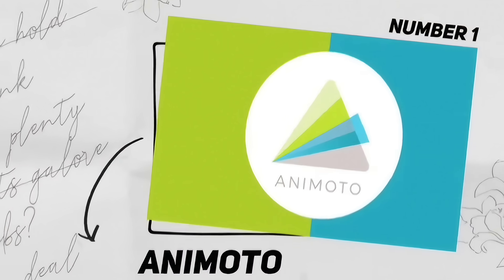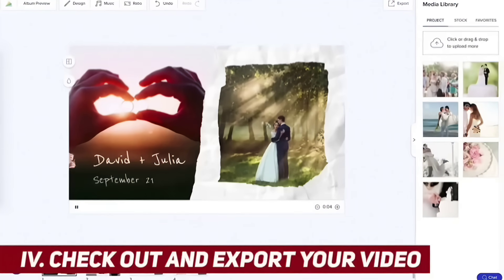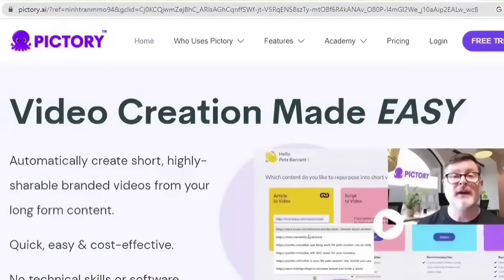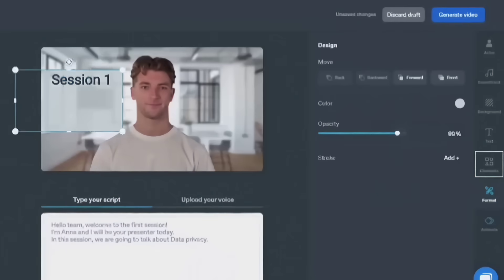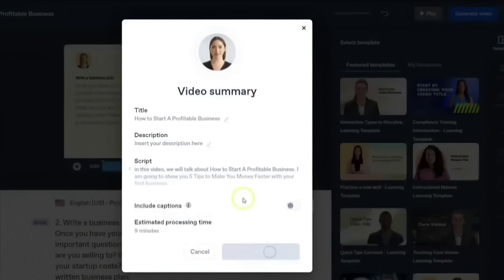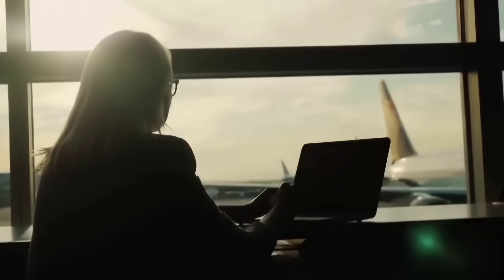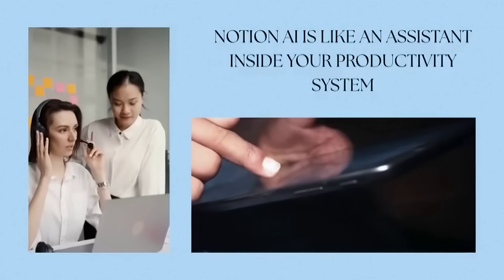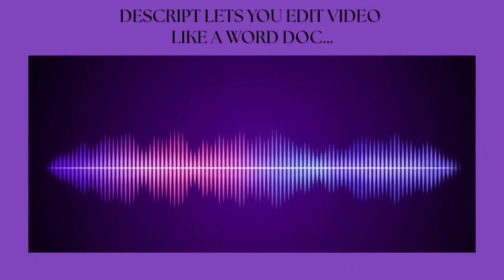3 AI Tools for Faceless Videos + 10 Bonus Time-Savers! | content automation 2025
Want to make faceless videos faster and look professional?
In this 16-minute guide, I’ll show you 3 essential AI tools to create high-quality faceless videos — plus 10 bonus AI tools that make your workflow smarter, faster, and easier.

💡 Top 3 AI Tools:
1️⃣ Canva AI – Create visuals, templates & B-rolls
2️⃣ ChatGPT – Generate video ideas, titles & scripts
3️⃣ CapCut AI – Auto-edit and polish your videos

🔟 Bonus Tools for Productivity:
Pictory, Synthesia, Runway ML, Descript, ElevenLabs, Lumen5, InVideo, Vidyo, OpusClip, and HeyGen.

🧠 Learn how these AI tools save hours of work while helping you build faceless video channels that grow fast and earn more.

📅 Video Length: 16:13
🎯 Perfect For: YouTubers, content creators, freelancers & AI enthusiasts.

📌 Timestamps
00:00 - Introduction
00:40 - Canva AI Overview
02:15 - ChatGPT for Scripts
04:10 - CapCut AI for Editing
07:00 - Bonus 10 AI Tools
15:30 - Final Thoughts

This tutorial dives into the best AI tools for faceless video creation in 2025 — helping you automate your editing, speed up workflow, and make content effortlessly using AI.

📚 Related Links
• Canva AI

• ChatGPT

• CapCut AI

sara finance
faceless youtube channel
income stream surfers
ai tools
satish k videos
ai automation agency
ai agents
n8n automation
digital marketing
faceless youtube channel course
faceless youtube channel monetization
faceless youtube channel ai
faceless.video website
faceless.video ai
faceless youtube channel using ai
faceless youtube channel niches
faceless vlog
faceless.video review
ai tools for faceless video, faceless channel ai, canva ai, chatgpt video ideas, capcut ai, ai editing software, ai tools 2025, video automation, faceless youtube channel, ai workflow, make money with ai, ai side hustle, ai productivity tools, heygen ai, ai razment labs